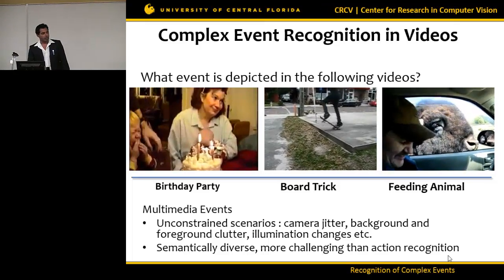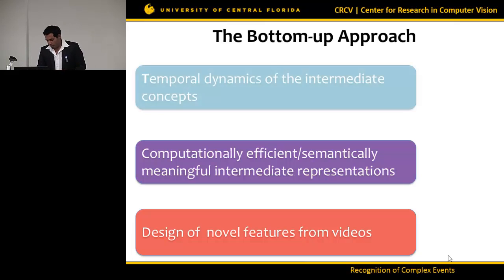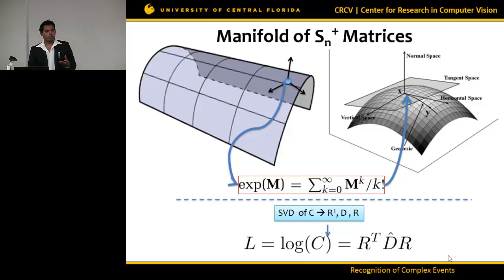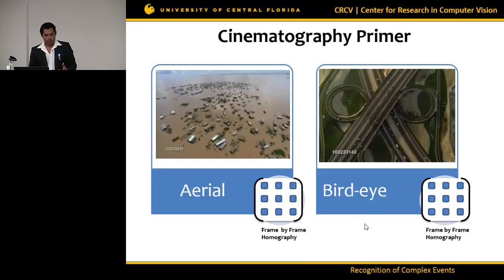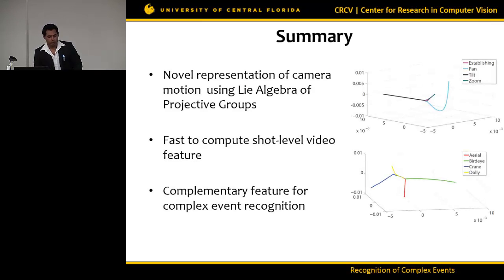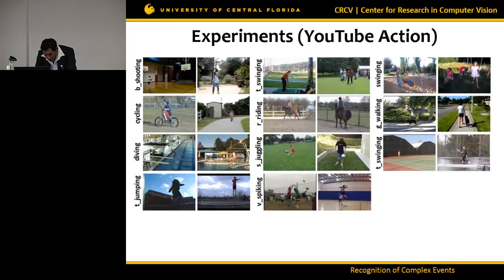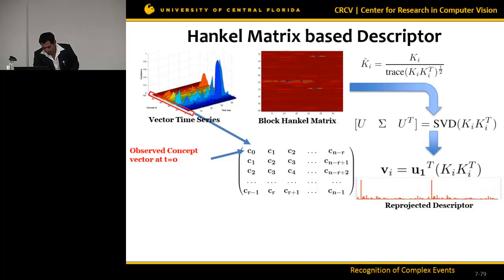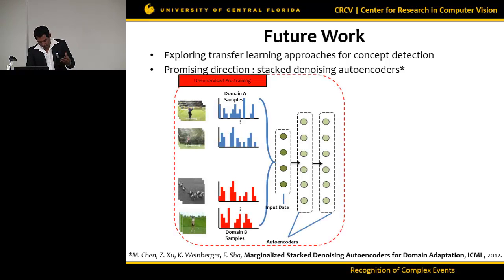Subhabrata Bhattacharya Defense